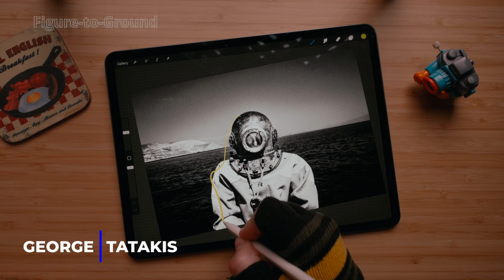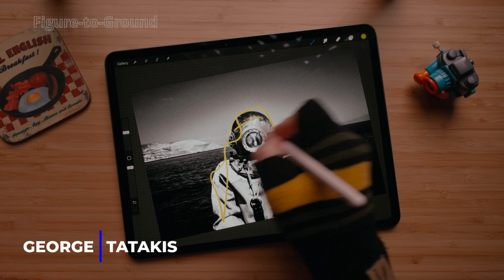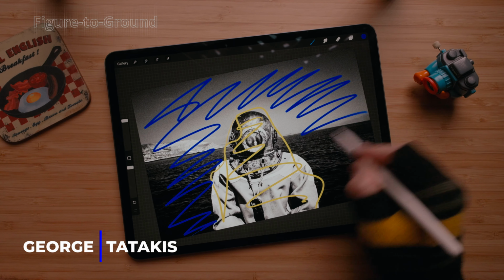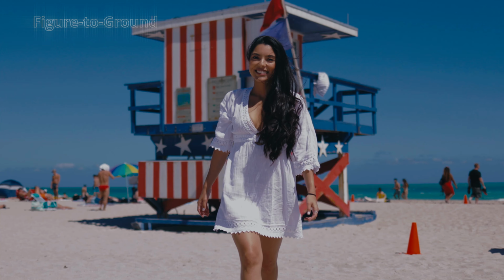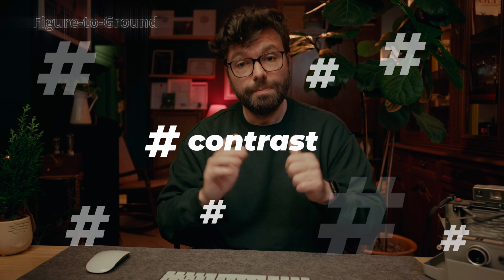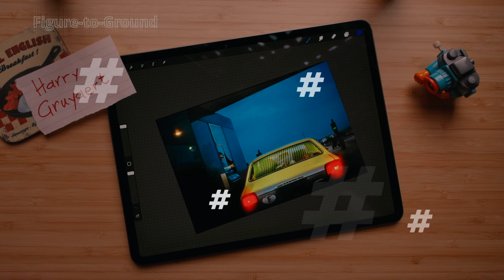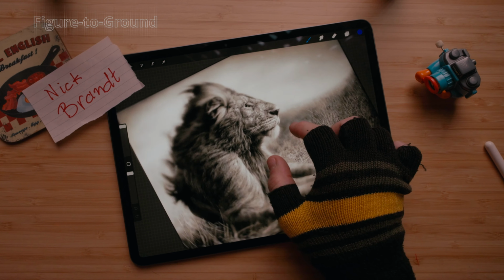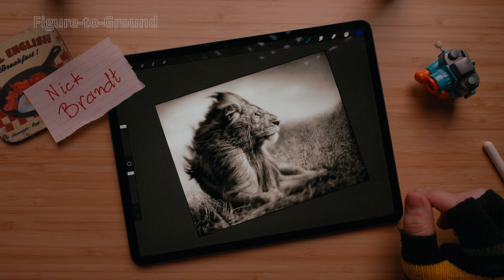Figure-to-Ground Relation in Photography: Master the Art of Visual Impact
Featured in the film:
1.

The figure-to-ground relation in photography is a fundamental composition principle that separates your subject (figure) from the background (ground) to create visual clarity and impact. In this video, you’ll learn how to master this essential technique with real-world examples, expert tips, and practical demonstrations. Whether you're a beginner or a seasoned photographer, understanding figure-to-ground relation will elevate your visual storytelling and help you take more compelling shots. We’ll explore how lighting, contrast, and framing all contribute to stronger subject isolation. Don't let your photos blend into the background—learn to make them stand out with this powerful technique. 🎯

🔧 TOOLS
⚙️ EQUIPMENT ⚙️
🎥 Cameras--
b) 🎥 Filming Camera - Sony ZV-E1
c) 🚁 Drone - DJI Mini
d) 📱 Mobile Phone (footage) - iPhone 15 Pro
e) 📹 Action Cam - DJI Osmo Pocket

🕶 Accessories--
a) ⚖️ Mobile Gimbal - DJI Osmo mobile
b) ⚫ ND filters for Drone
c) 🔭 JOBY GorillaPod Compact Tripod

💡 Lighting--
a) 🔦 Godox SL60IIBi Bi-Color LED Video Light
b) 🕸 Godox 37" Octagon Softbox with Bowens Mount

🔊 Audio--
a) 🎙️RØDE Wireless Go II Dual Channel Wireless System
b) 🎤 RØDE Lavalier GO Professional
c) 🎤 RØDE VideoMic GO II

🖥️ Post-Processing--
a) 🖥️ Desktop Computer (editing) - Apple iMac
b) 💻 Laptop - Apple MacBook Air

George Tatakis
Recipient of 22 international awards. National Geographic partner. Exhibited and published around the world. Works in museum permanent collections. Professional photographer in Athens, Greece.